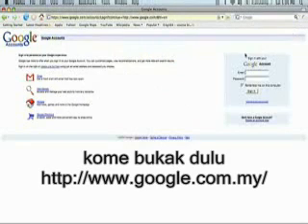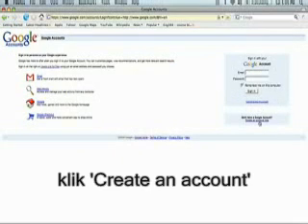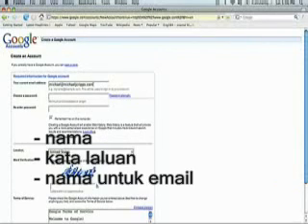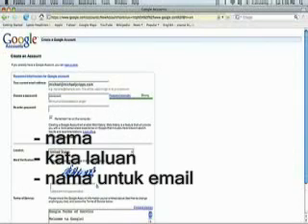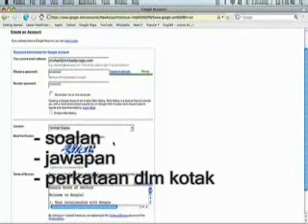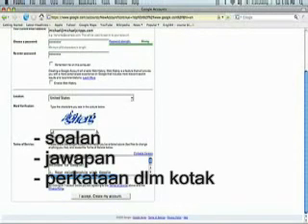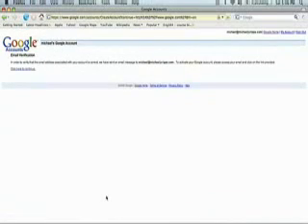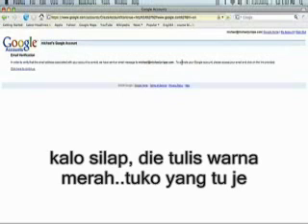Tutorial Email Google Gmail (BM)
credit: michaeljcripps